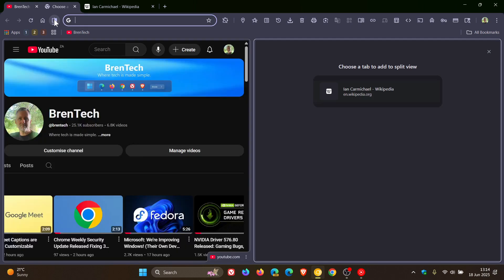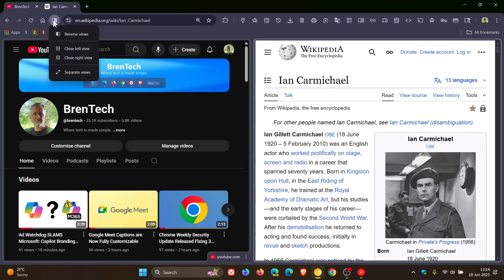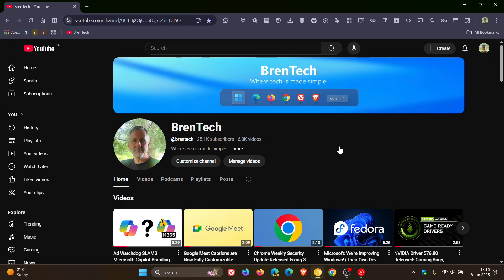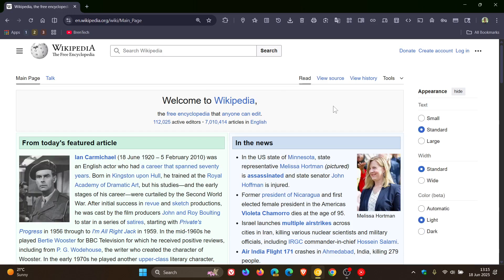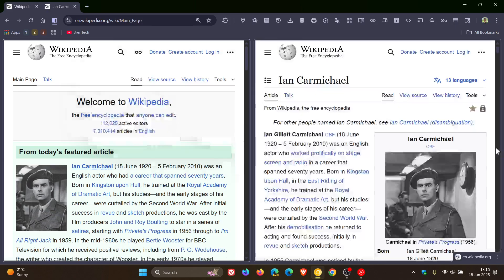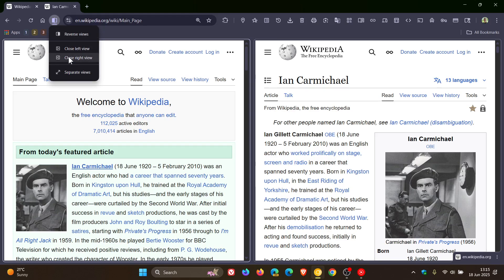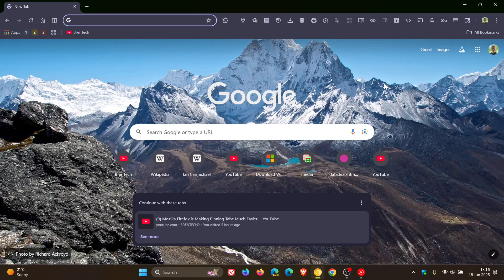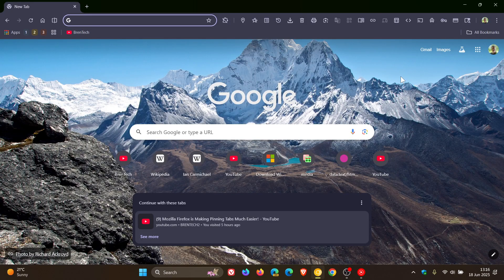Chrome's New Split Screen Feature Borrows Another Option from Edge & More!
In Chrome Canary, Google is making steady progress on this new feature.